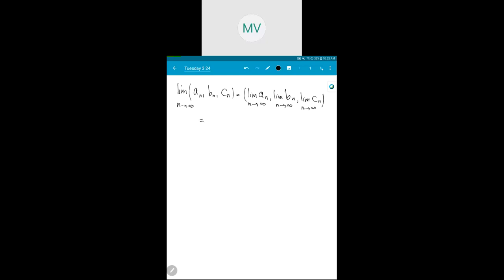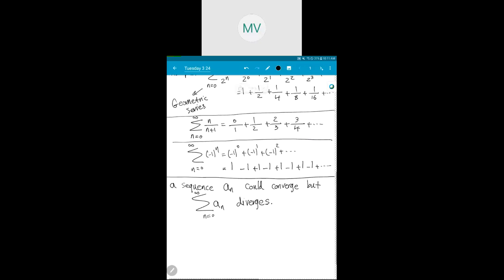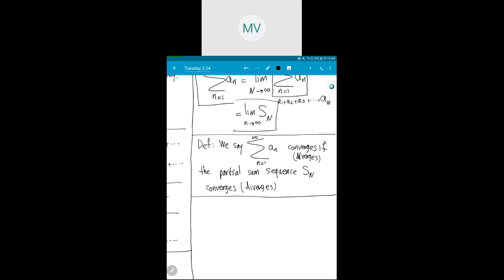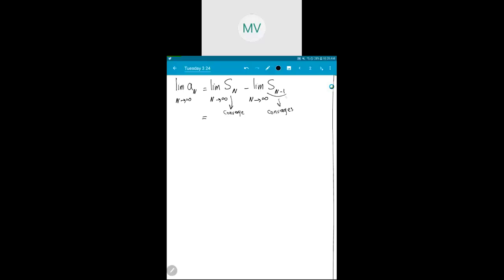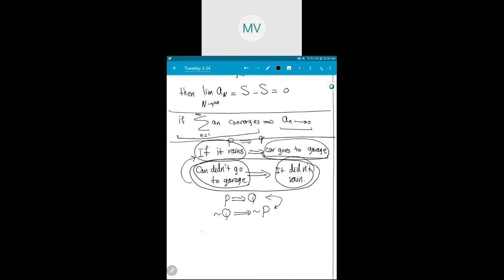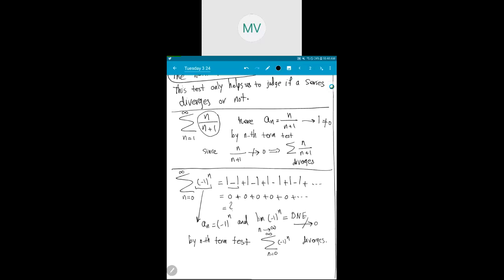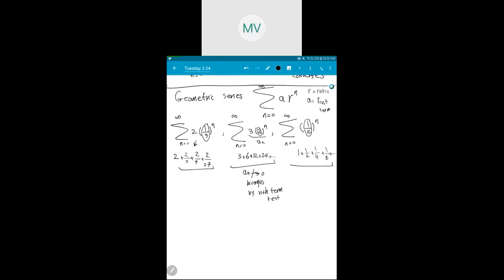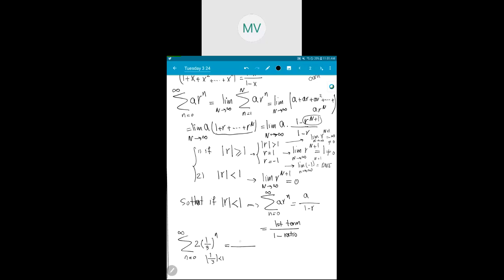March 24 20 - Series